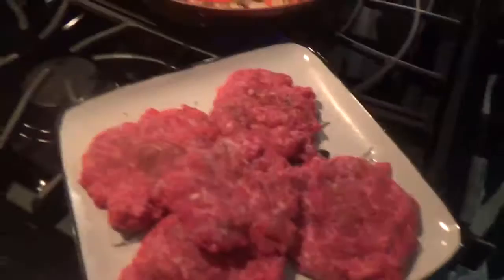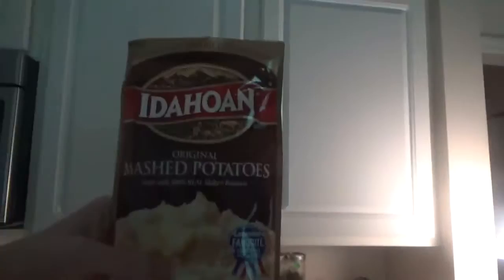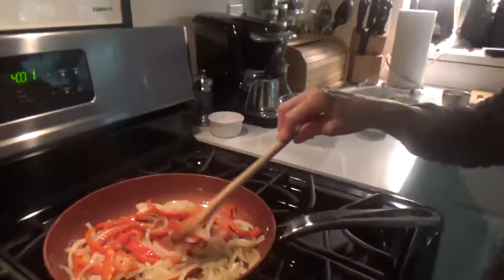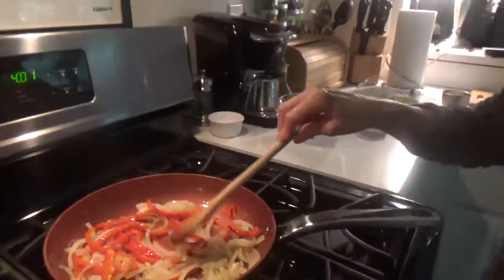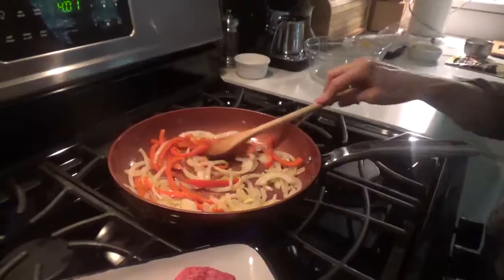Cooking With Grandma: cooking the Onions and peppers|Vlog #1403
Xbox:ANDYISAWESOME15